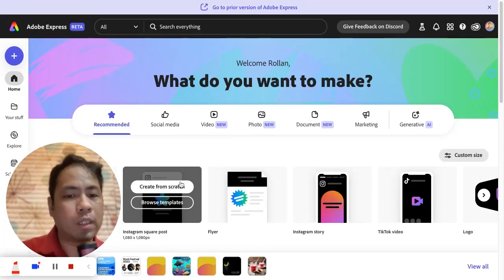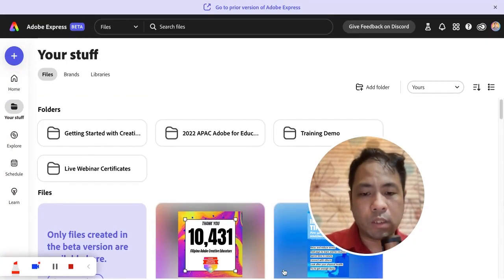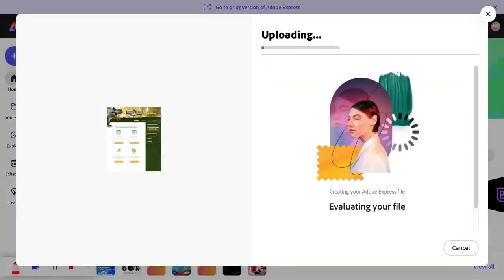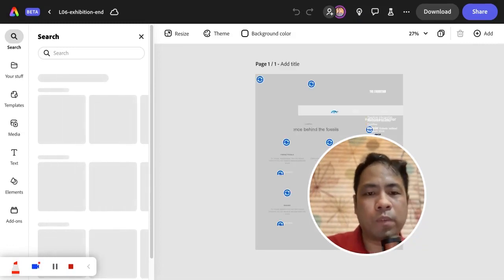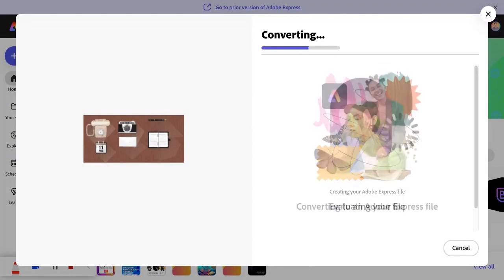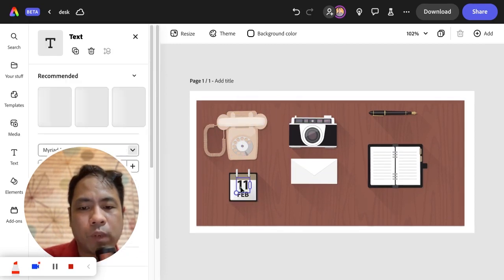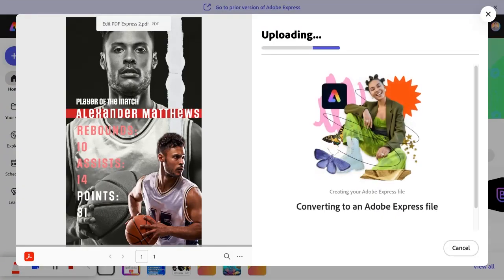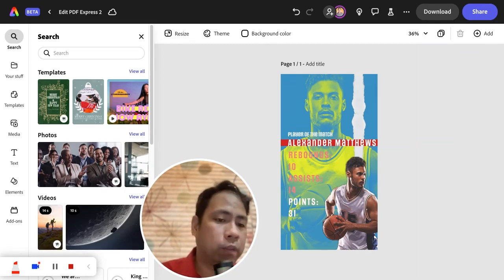Photoshop, Illustrator and PDF Support in Adobe Express June Update